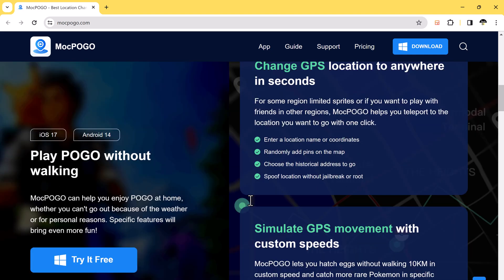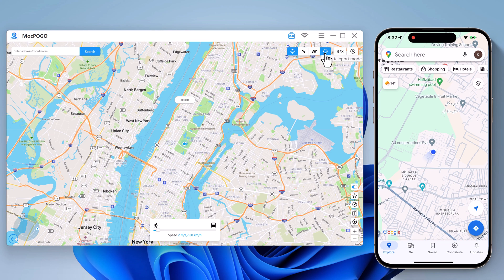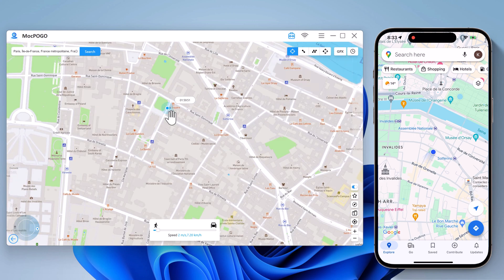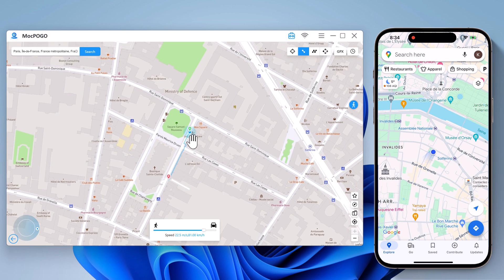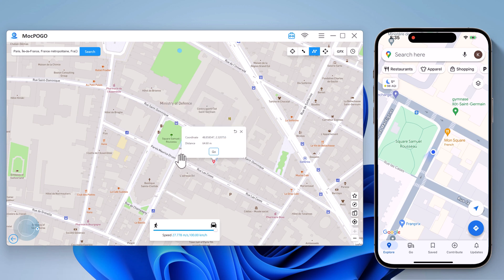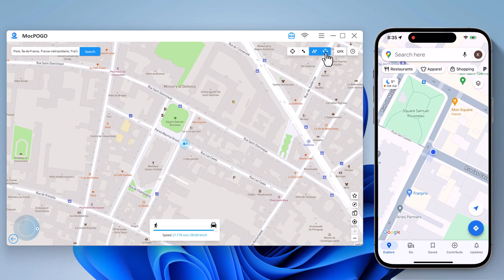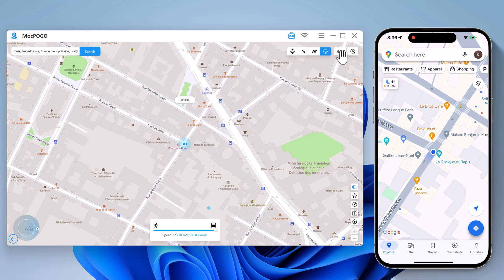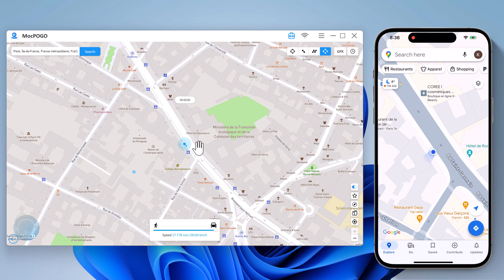How to Change GPS Location on iPhone 2024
Want to teleport your iPhone anywhere in the world?  MocPOGO lets you spoof your GPS location in seconds! No jailbreak needed!  This video shows you how to easily change your iPhone's location on any app or game with MocPOGO.  Download MocPOGO and explore today!